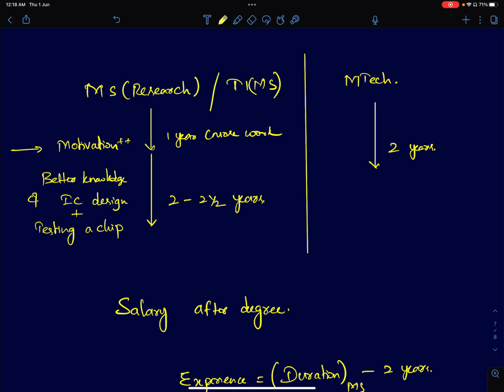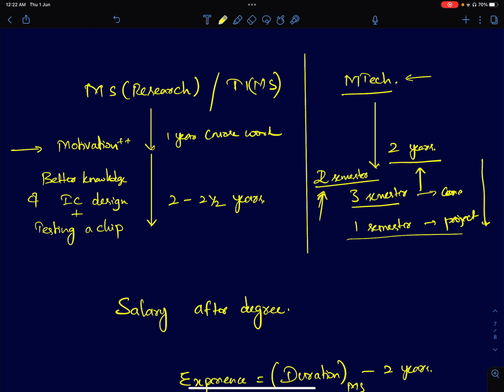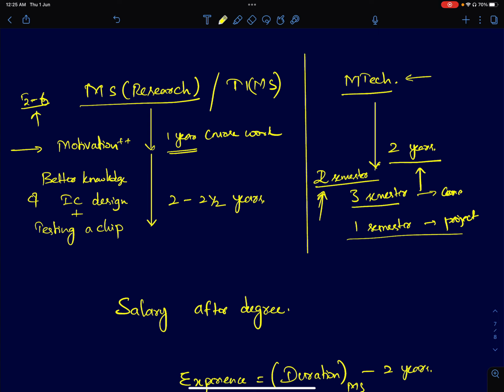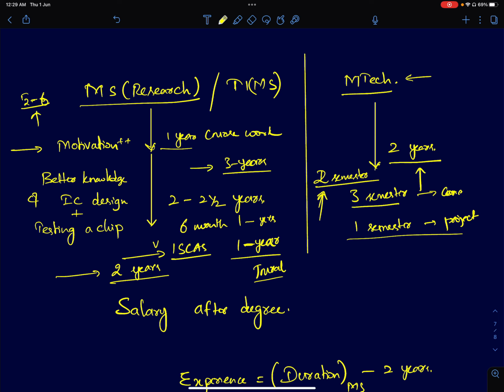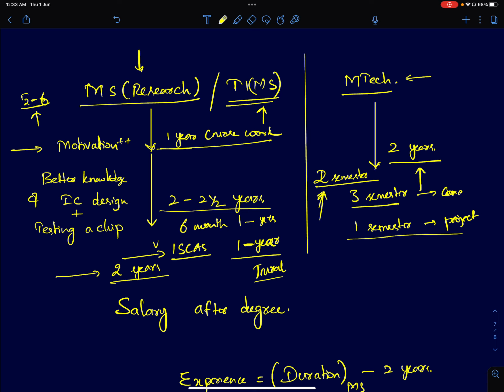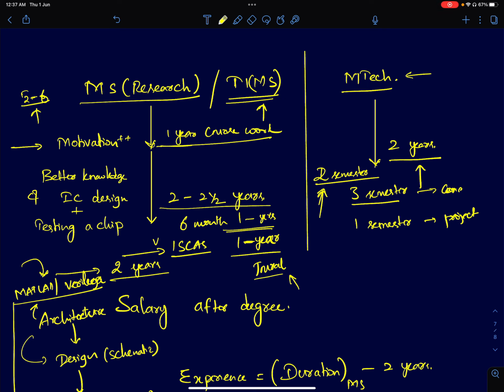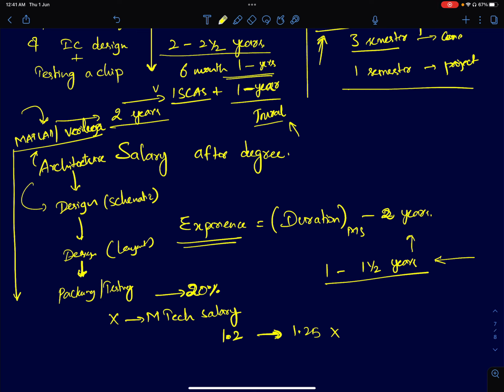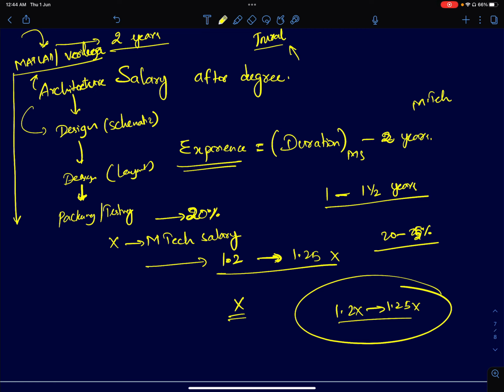MS or NO MS: Thoughts on Masters programs in India MS(research) vs MTech vs Industry sponsored MS.